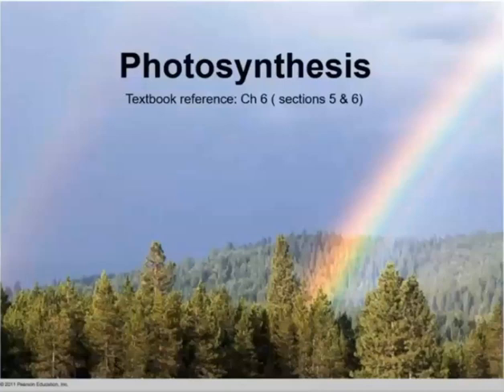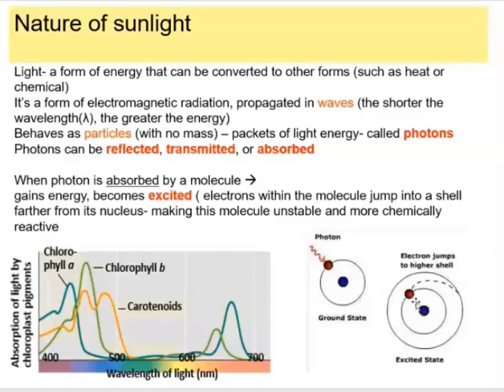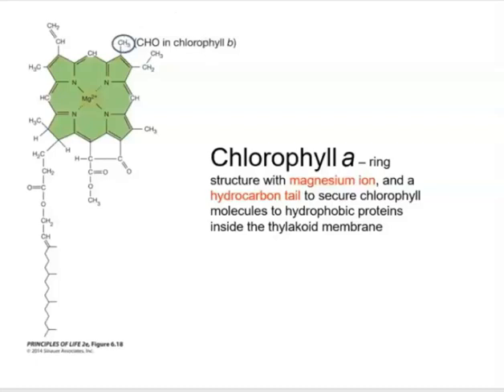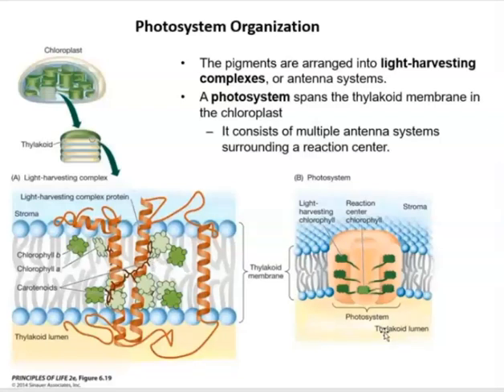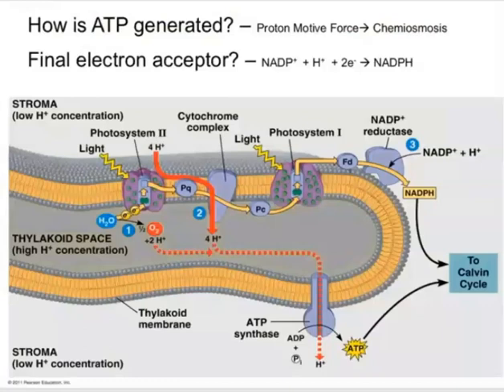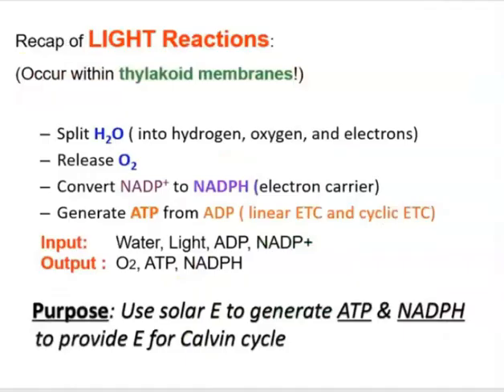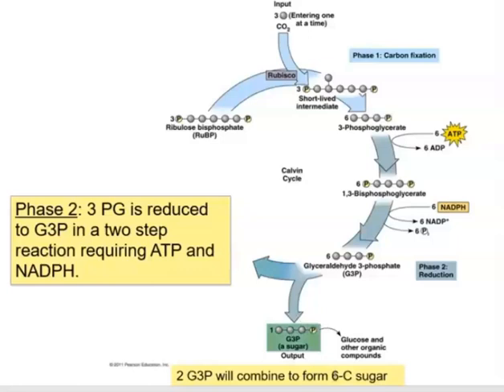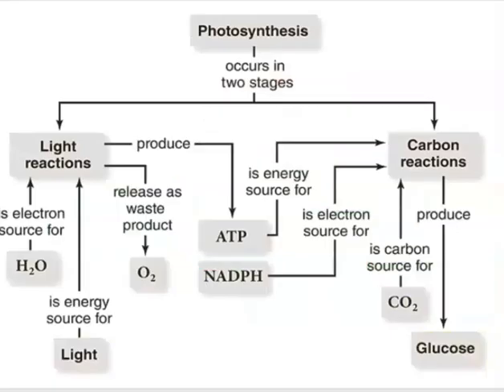Metabolism Unit: Photosynthesis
This video discusses the basics of Photosynthesis: Light Reactions and Carbon Reactions.